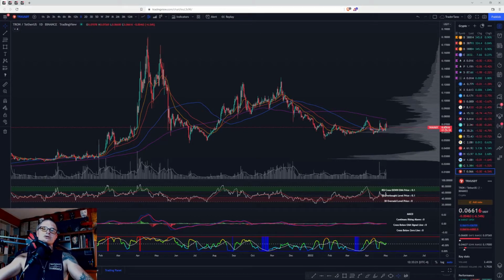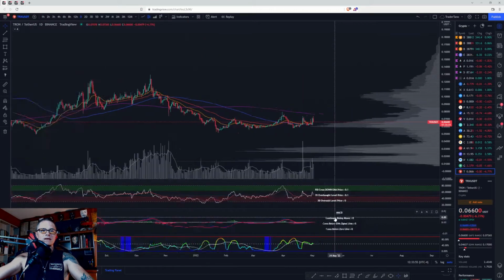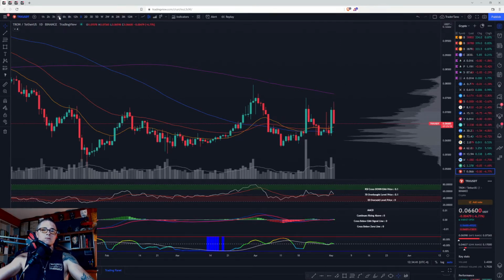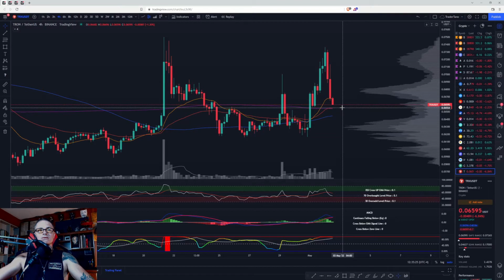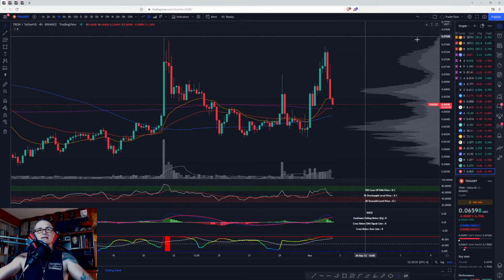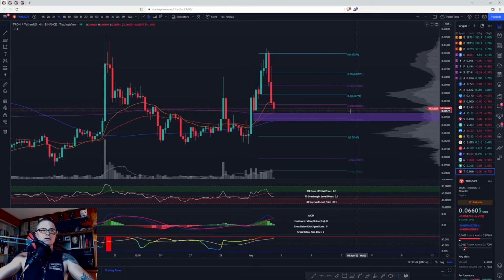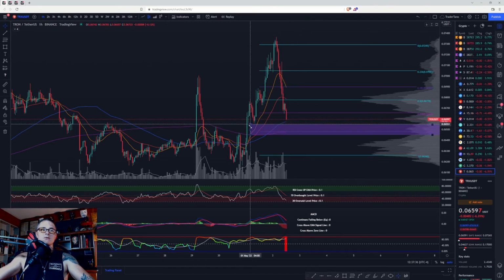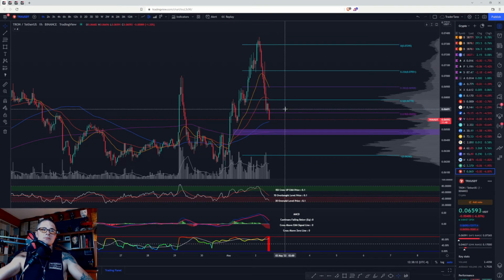TRON: WHAT TO EXPECT FOR PRICE!!!